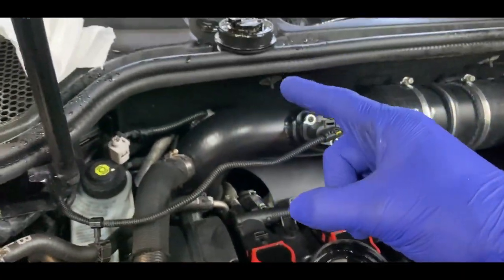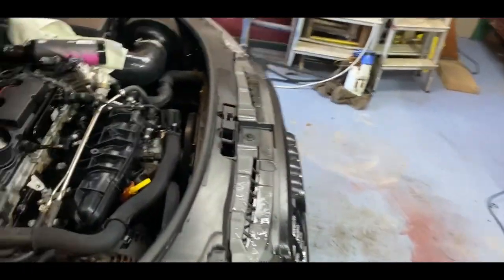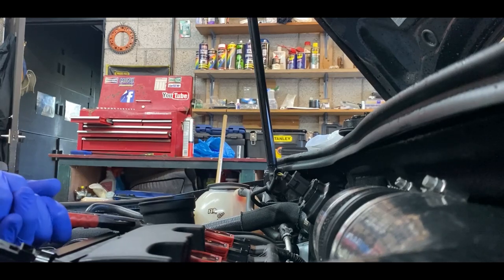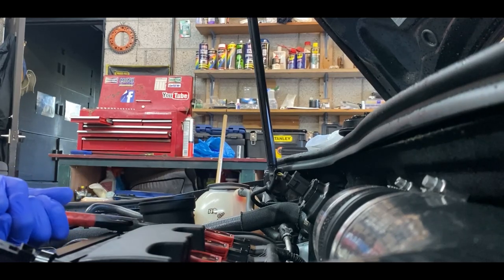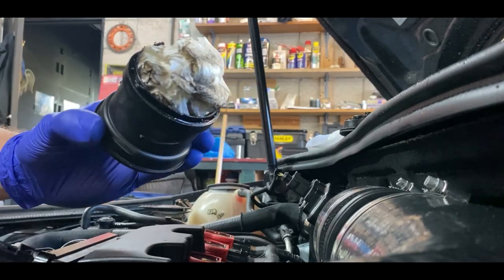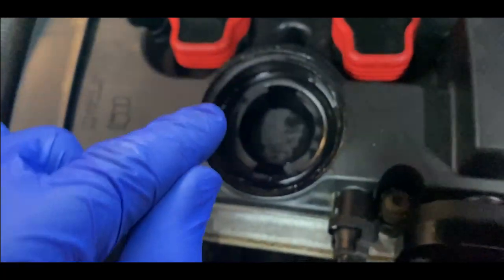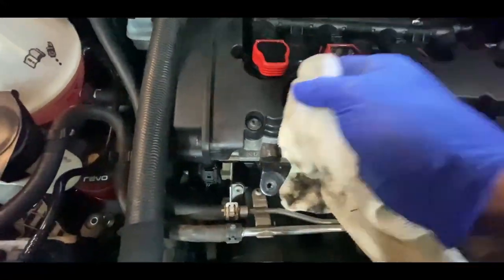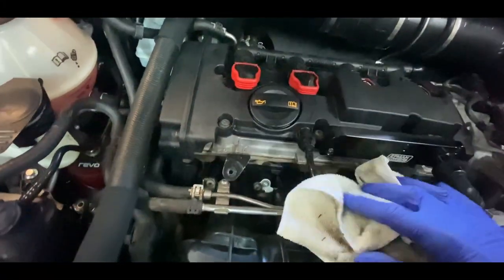How To - Remove Oil Cap Neck - Audi S3 8P